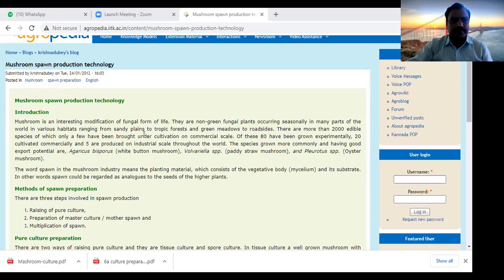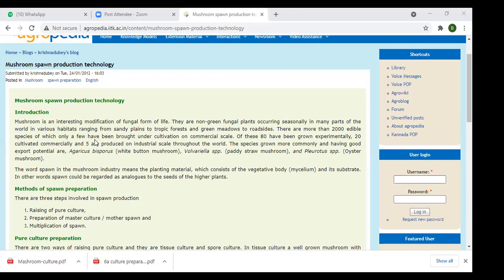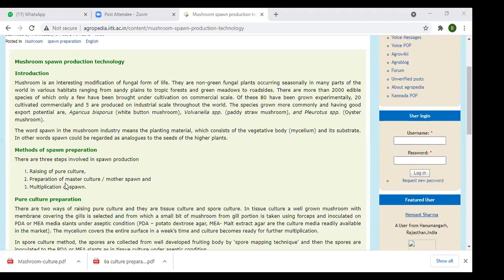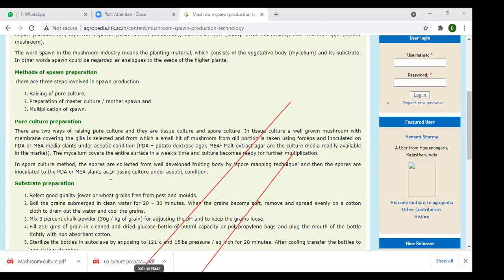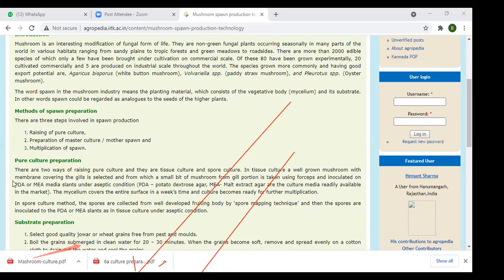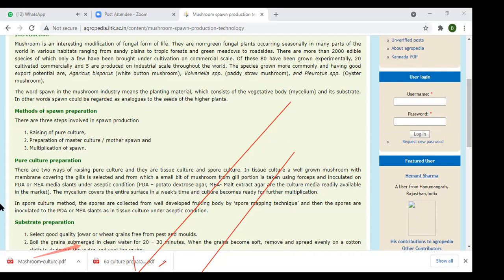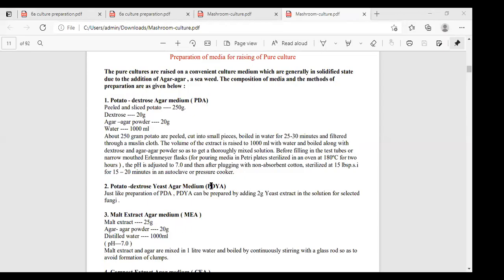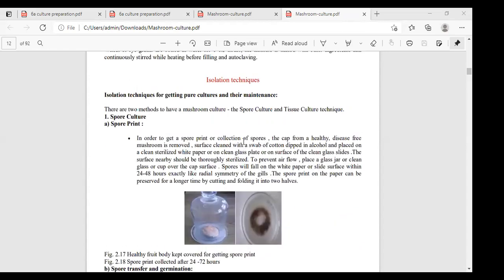UNIT 3 MUSHROOM CULTIVATION SPAWN PREPARATION BY DR A RAJANI ASST.PROFESSOR, HEAD DEPT OF BOTANY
PADALA THIRUPATHI ASST.PROFESSOR, DEPT.OF BOTANY, GOVT. DEGREE COLLEGE FOR WOMEN, JAGTIAL, TELANGANA